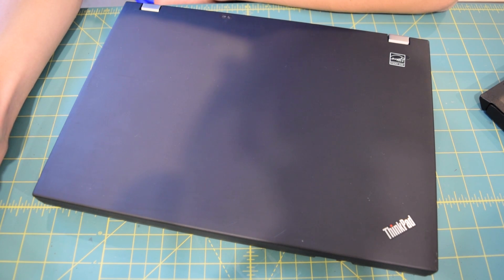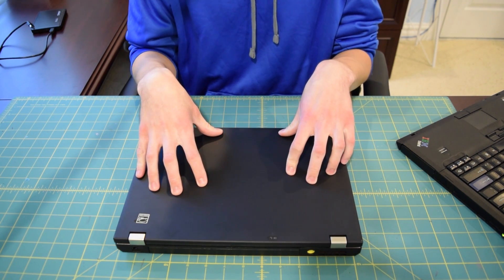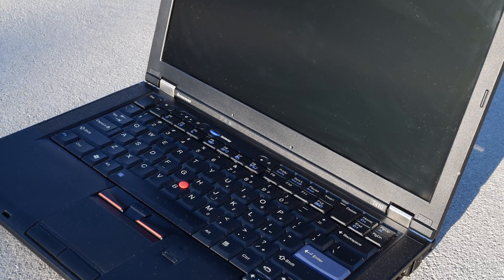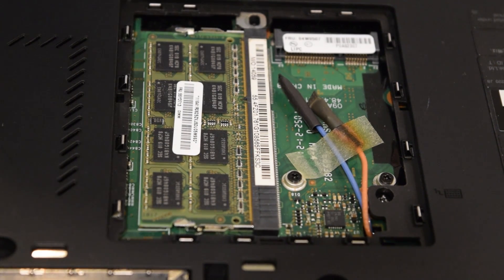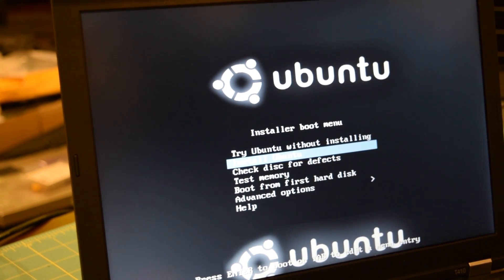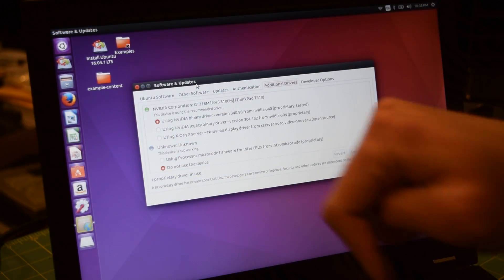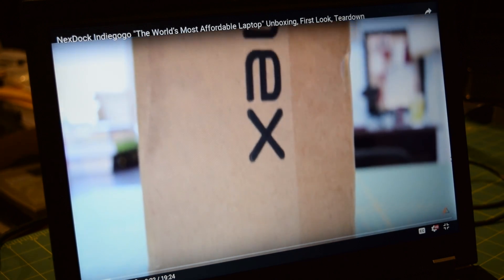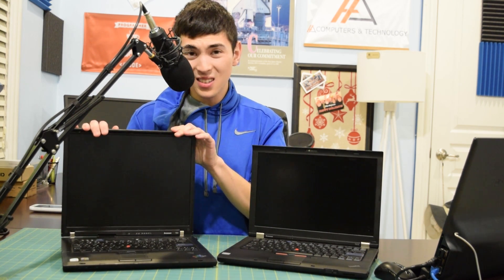eBay Finds: $65 Lenovo Thinkpad T410 i7 Quadro 3100M Overview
Usually I never spend over $15 when buying used computers off eBay or from garage sales, this laptop was an exception.  In today's video we are going to take a look at a Lenovo T410 laptop that I bought off eBay for $65.  I will walk you around the computer and boot into an Ubuntu 16.04 live environment.  The system was in mint condition with only a couple very minor scratches on the lid.  For 65 bucks this was an absolute steal but there was a small catch.  The system is locked with a supervisor password which blocks access to the BIOS.  This is not too big of an issue as it is still possible to install and boot an operating system onto the T410 without access to the BIOS settings.  I plan on turning this laptop into a school machine for my sister.  Expect a system upgrade video in the near future complete with benchmarks.

System specs: Intel i7 620M 2.66Ghz, 4GB DDR3, Nvidia Quadro
NVS 3100M, 1440x900 display

T410 eBay seller

IBM T60 seller

Support us!

NCS Music